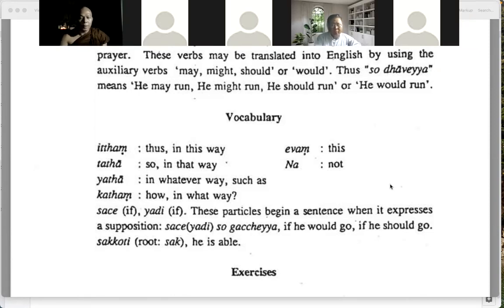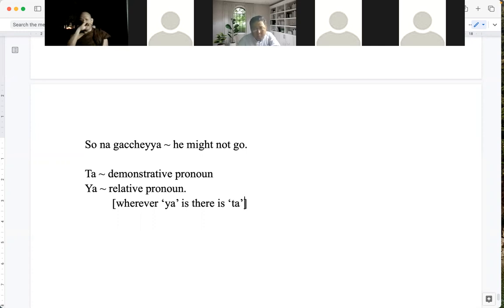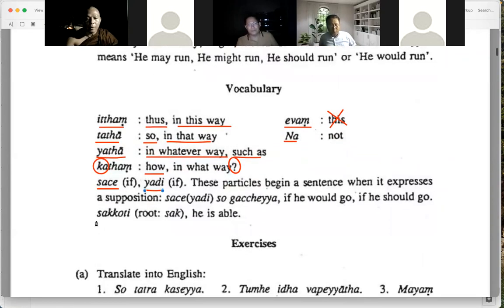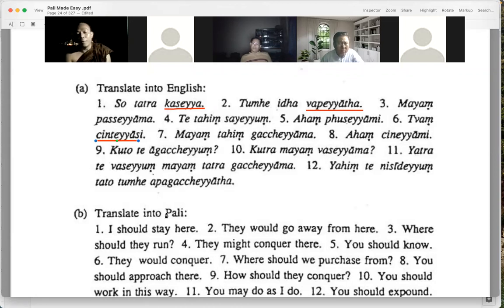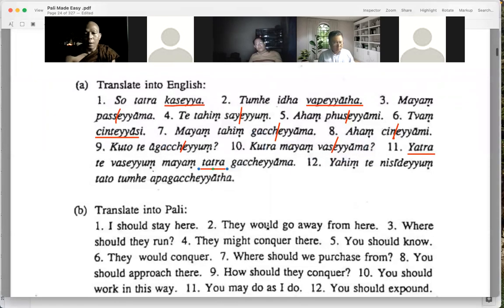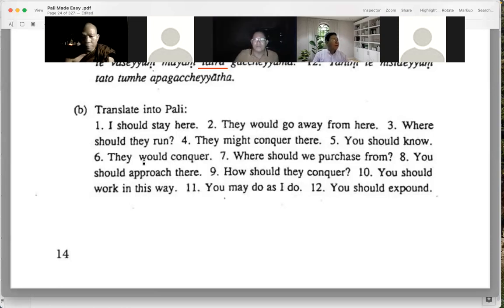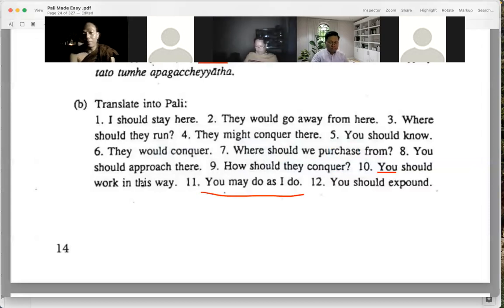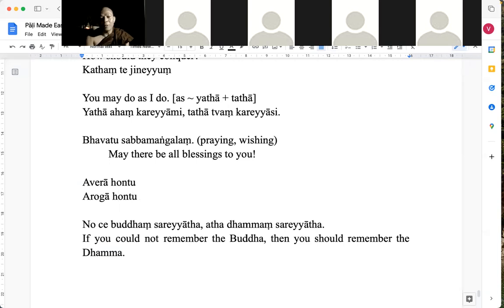(14) PME [Lesson 7- Vocabulary & Exercises]